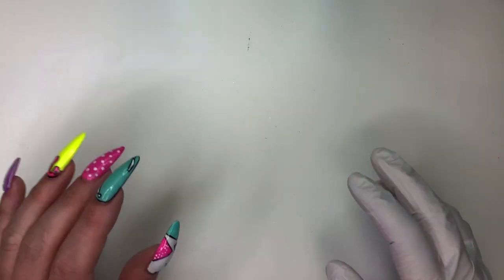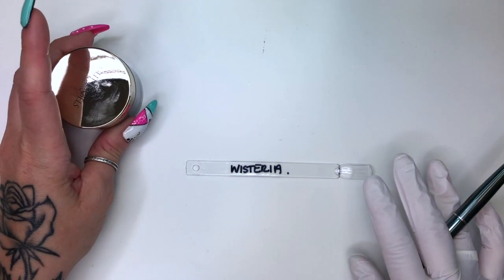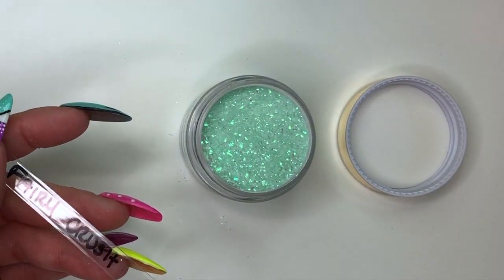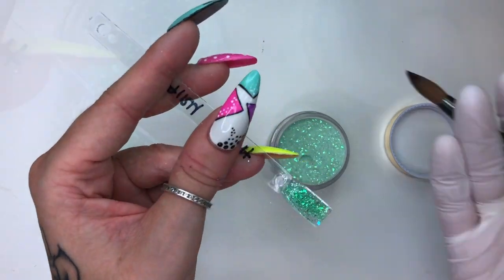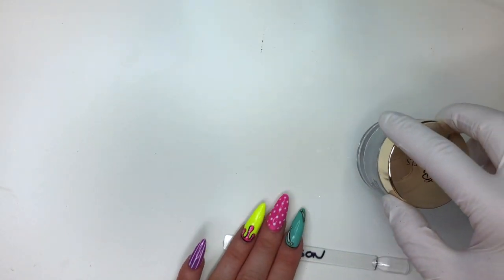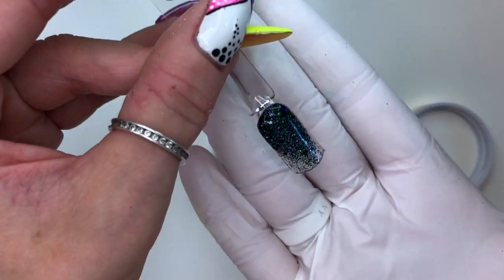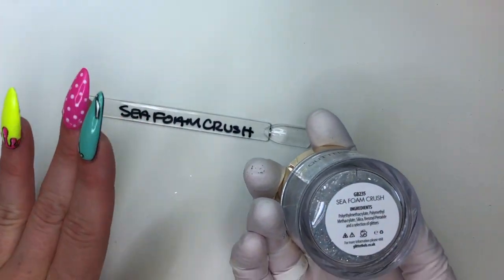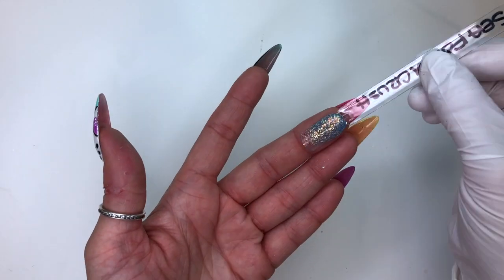GLITTERBELS ACRYLIC HAUL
Products & items I frequently use
Files
* black x-tra heavy 100/180
* CND boomerang padded file
* Medicool 35k
* Atwood orange crush
* YN safety bit
* CanWest cuticle bit
Primer & acrylic

Socials

Green screen sub button from SHELLY SAVES THE DAY